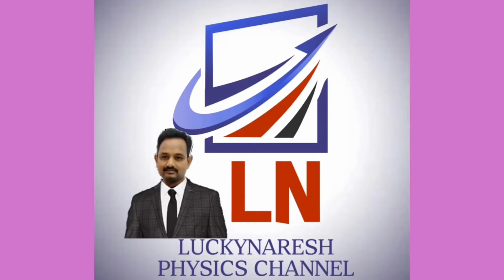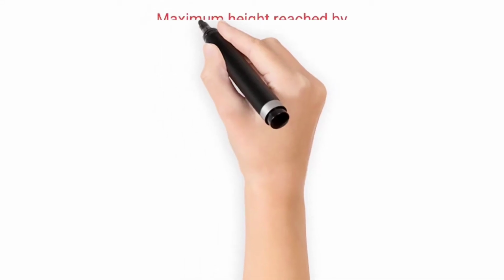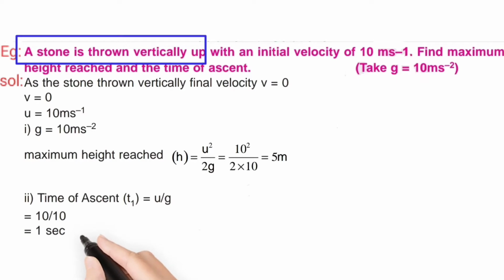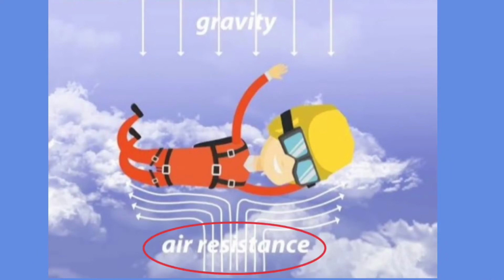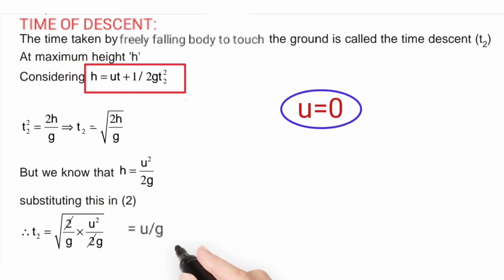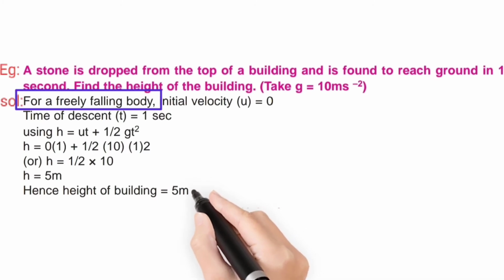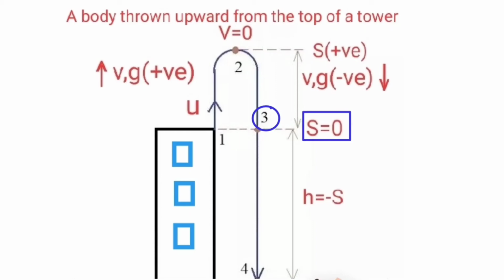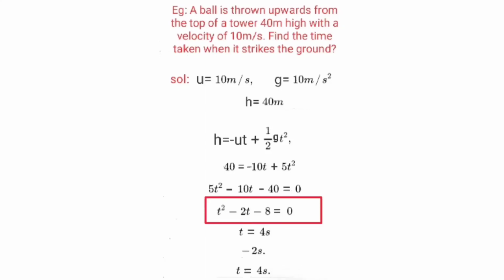MOTION IN A STRAIGHT LINE|EQUATIONS OF MOTION UNDER GRAVITY|VIDEO 4|NEET 2020|NCERT|CLASS 11